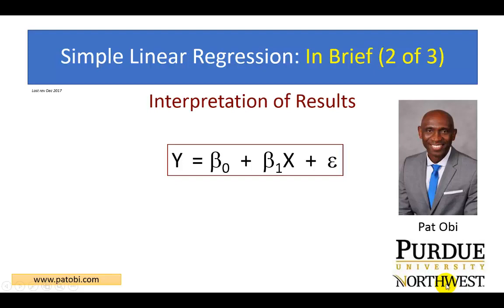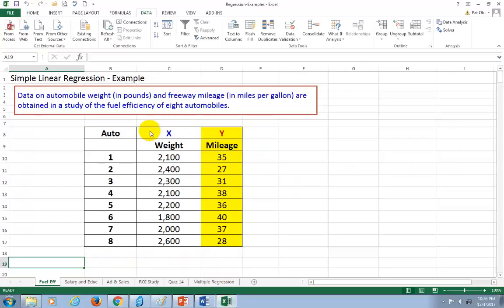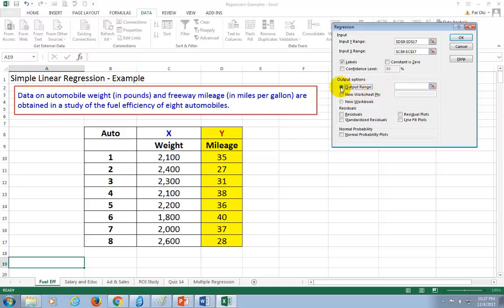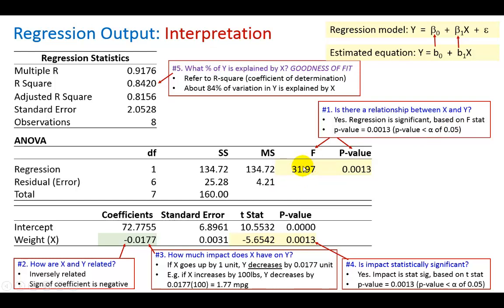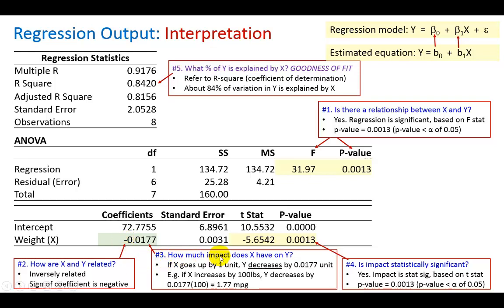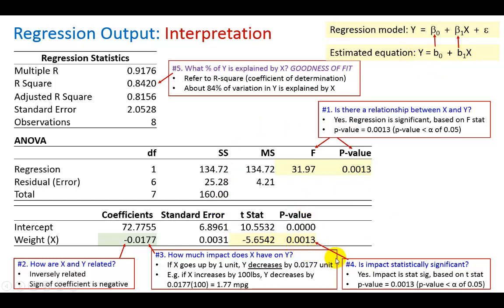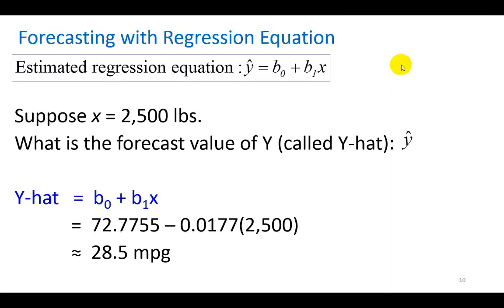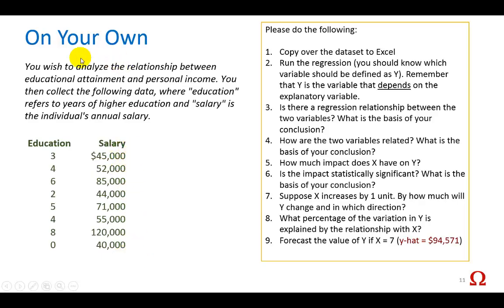Regression - In Brief 2of3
This video provides a quick interpretation of Simple Linear Regression results from Excel.